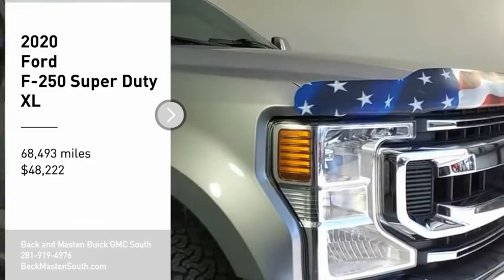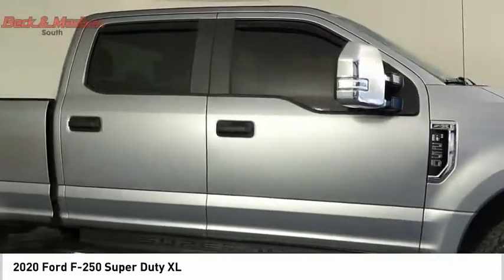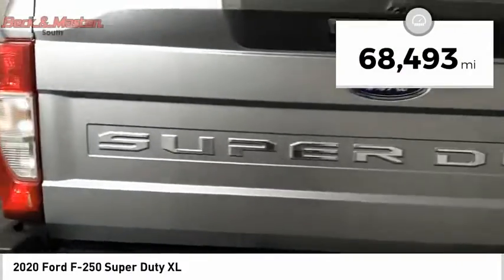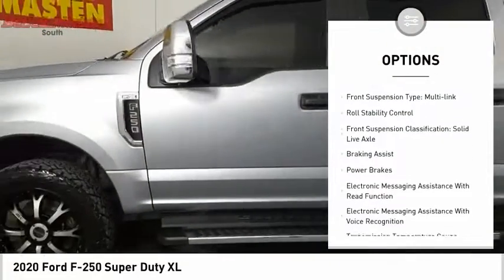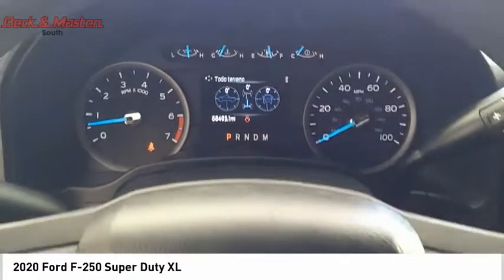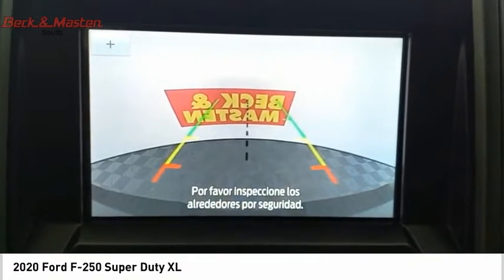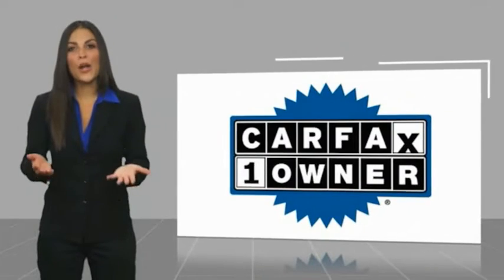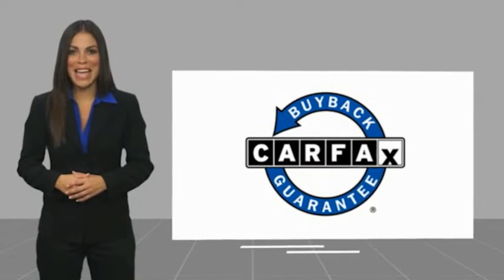2020 Ford F-250 Super Duty F138150A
2020 Ford F-250 Super Duty XL

This Iconic Silver 2020 Ford F-250 Super Duty XL might be just the crew cab 4x4 for you.  It has a 8 Cylinder engine.  This one's on the market for $48,222.  For a good-looking vehicle from the inside out, this crew cab 4x4 features a classic iconic silver exterior along with a medium earth gray interior.  Don't regret waiting on this one!